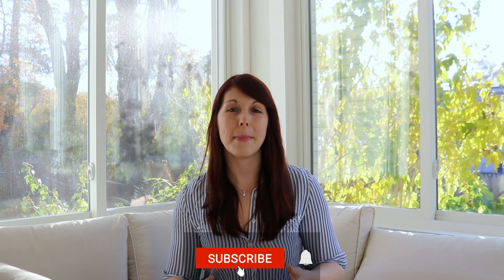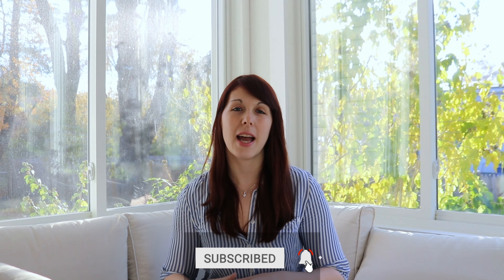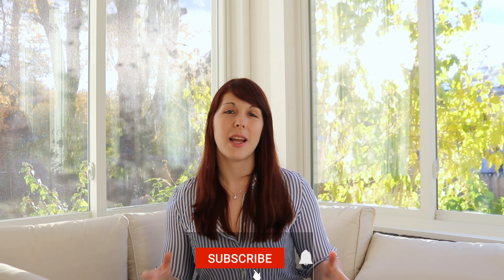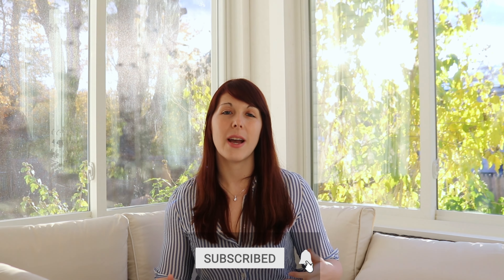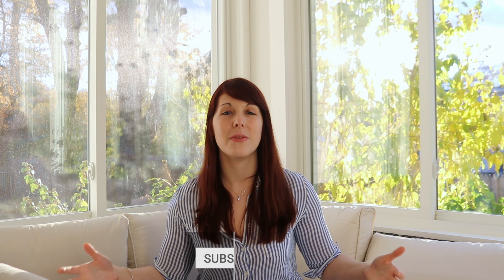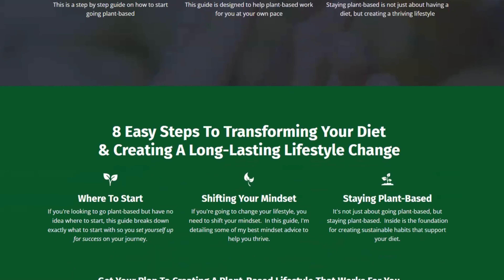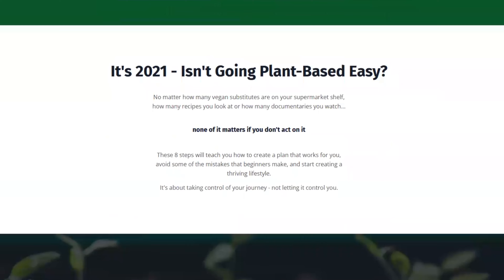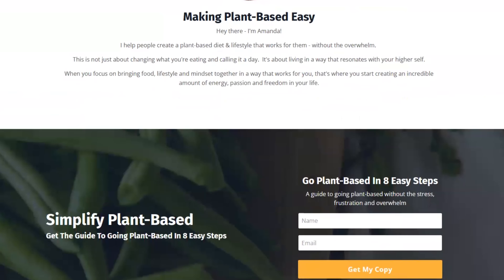Plant Based Diet On A Budget Part 2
Feeling like plant-based is way too expensive?  In this video, I'm sharing my top 4 strategies on how to keep your meals cost effective so you can make plant-based work for you.

More plant-based lifestyle tips at: livegrowgreen.com